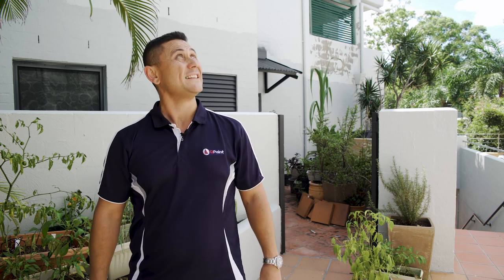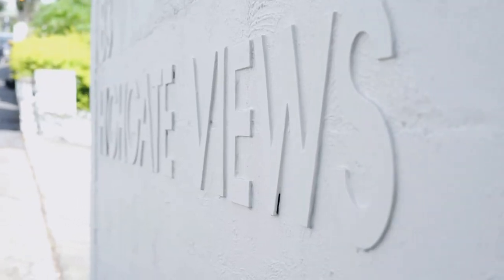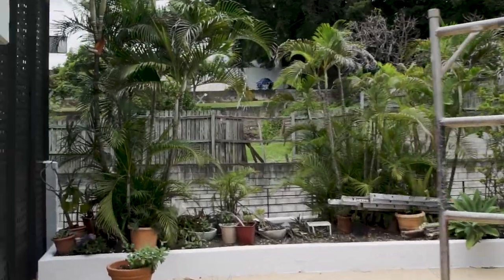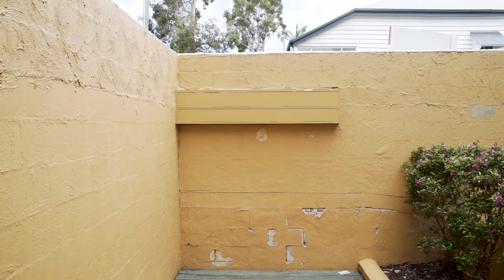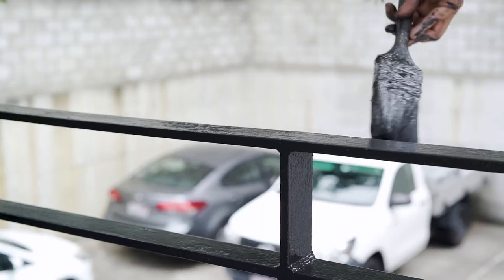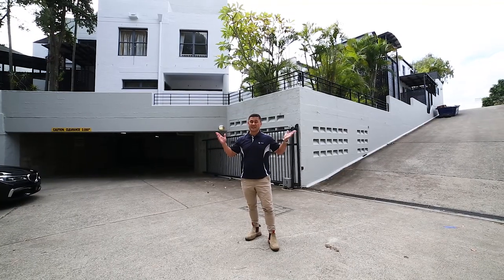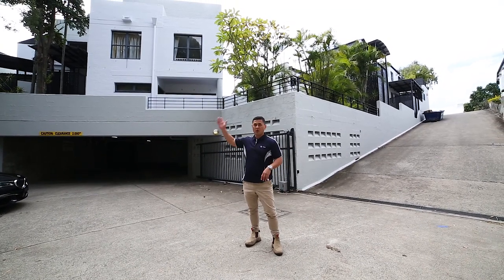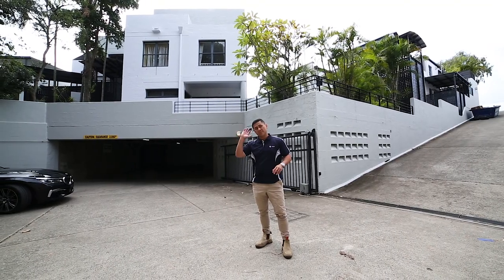QPaint | Brisbane Body Corporate Painters | #83 Gladstone Rd., Highgate Hill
This is where it all began...

Highgate Hill is where we grew up, just around the corner from this complex. I've walked passed this place over a hundred times growing up and I believe this is the first paint job its had in the last 25+ years.

So it's such a privilege to be able to bring it back to life with a new colour scheme and a full roof restoration.
QPaint offers a professional painting service for the body corporate in Brisbane, Gold Coast, and the surrounding areas. We have provided this service for over 35 years and as a family-owned and operated company can be trusted to get the job done right.

Our specialist Body Corporate Team will communicate with all the parties involved from the body corporate, real estate agents, owners and tenants. We provide a free quote service and get the price to you promptly. Our team of painters have experience and skill in building restoration with paintwork. The work we do includes exterior building paint, interior building paint, roof paint restoration and all areas in-between.

Looking for reliable and quality Brisbane painters? QPaint is a leading Brisbane painter with over 40 years of experience. We are a family-owned and operated painting business and we take pride in our work. With high-quality craftsmanship and quality paint, we are the best-priced house painters in Brisbane.